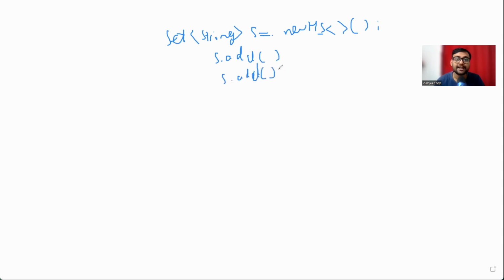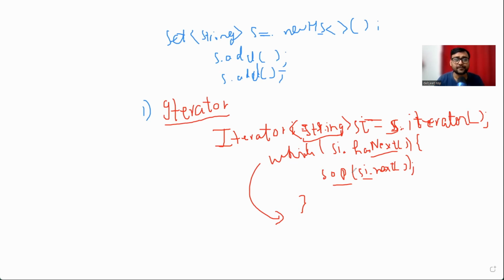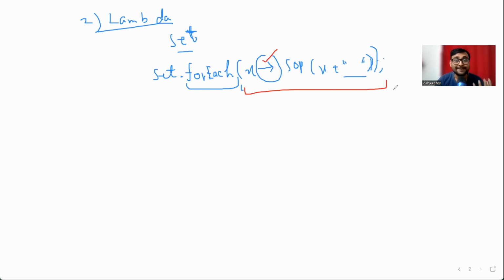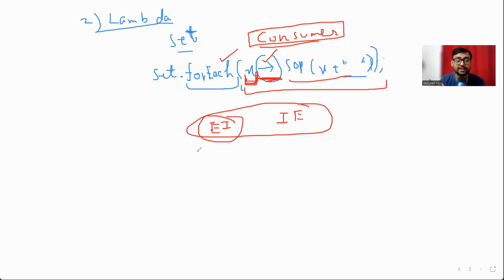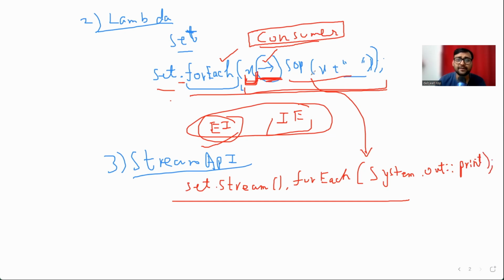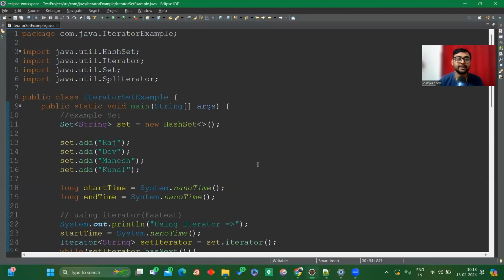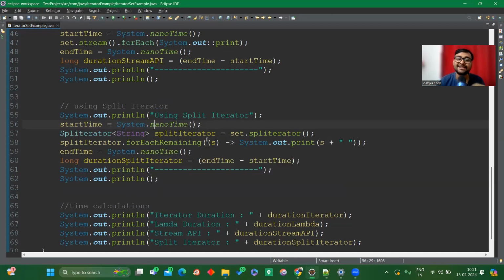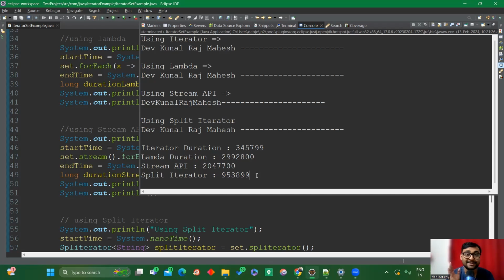How to Iterate through Set Collection ?? Very Important Interview Question